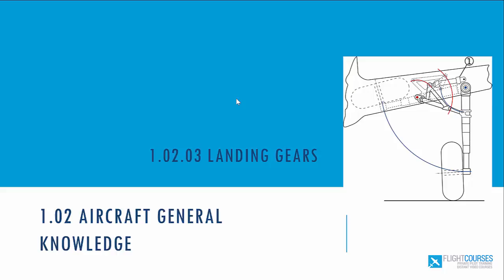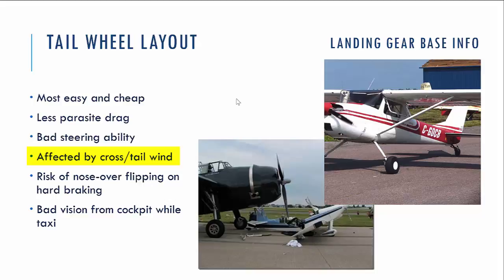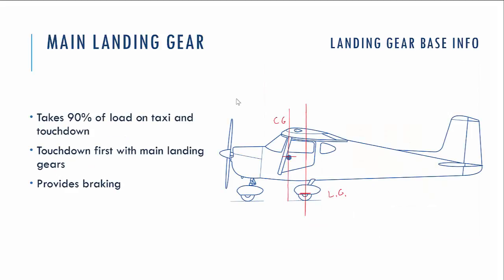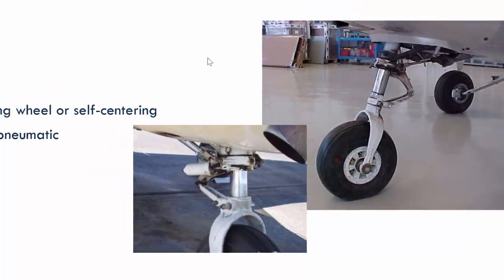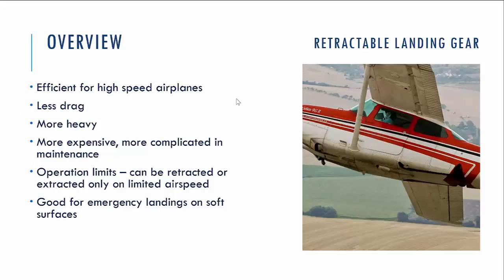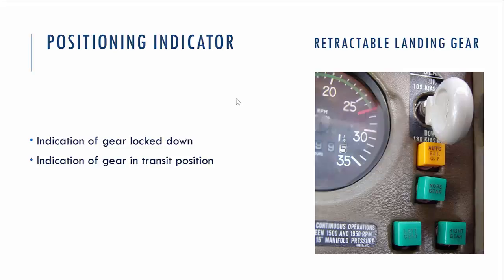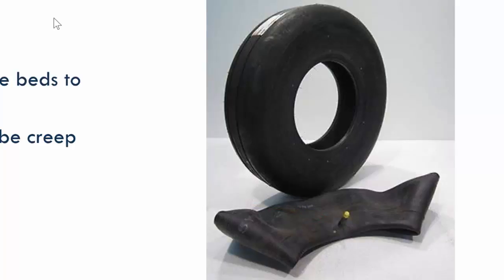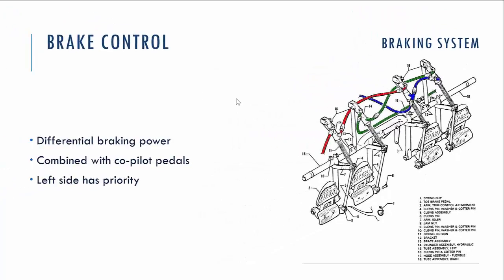1.02 Aircraft general knowledge. Part 03 Undercarriage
Content of the part:
Landing gear base info
Fixed landing gear
Retractable landing gear
Tires
Braking system

In case if you interested in preparing to pass CAA/FAA theory exam, you can visit and check out theory knowledge tests: